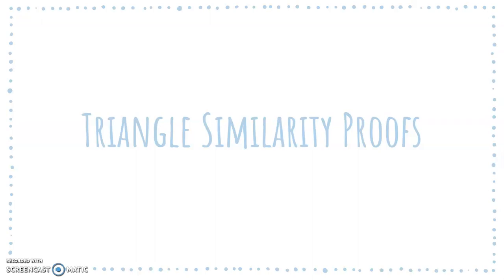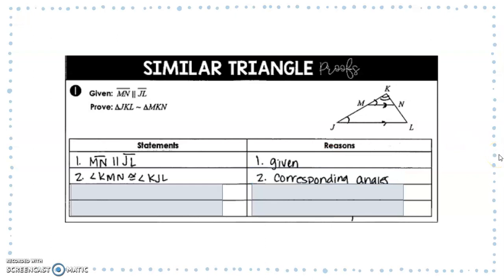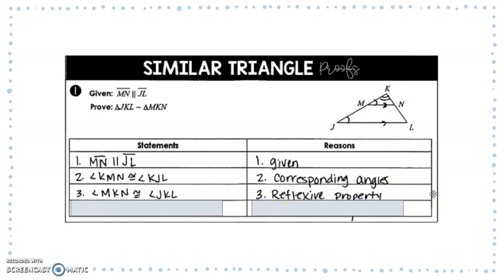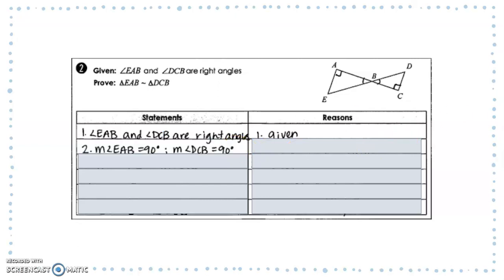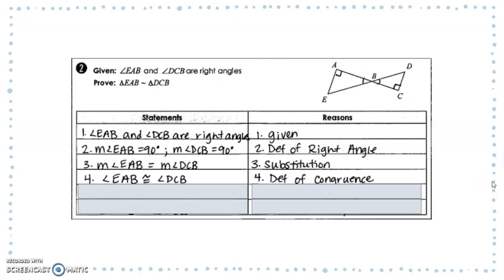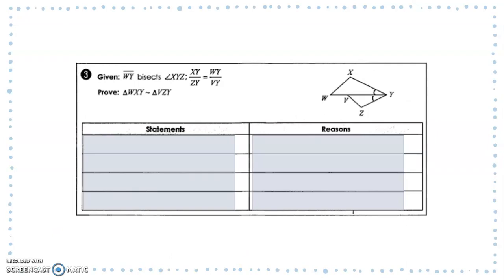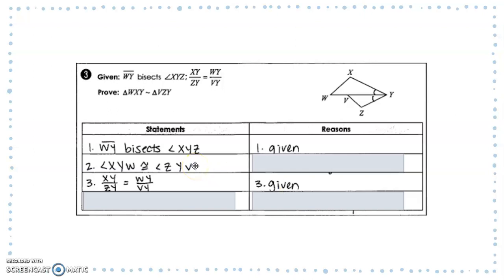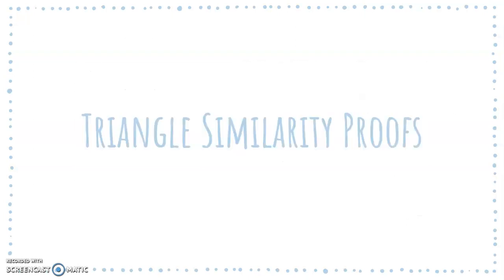Unit 7 Triangle Similarity Proofs Notes